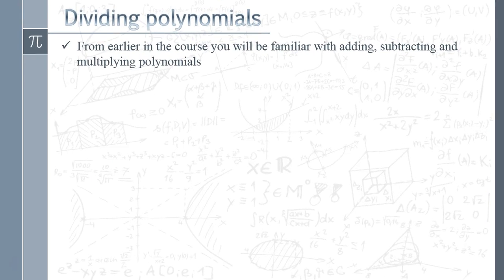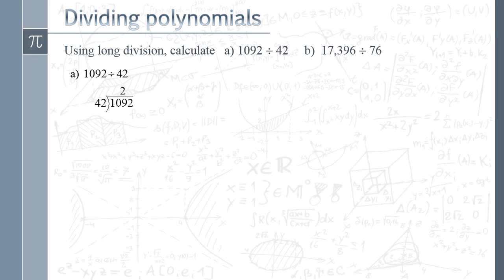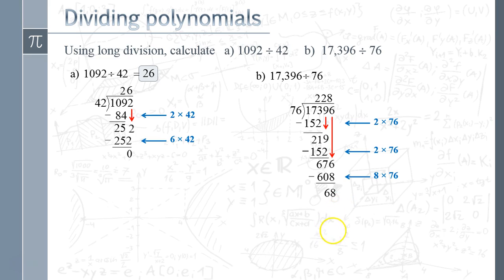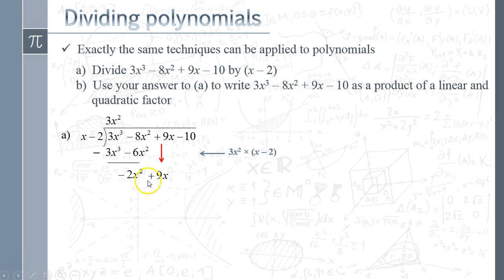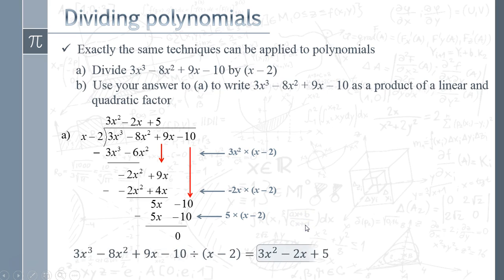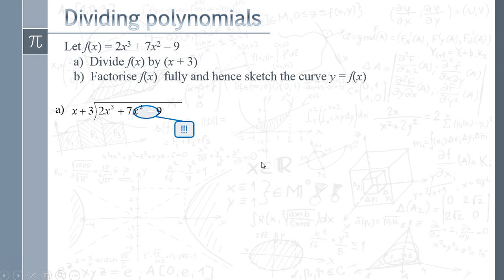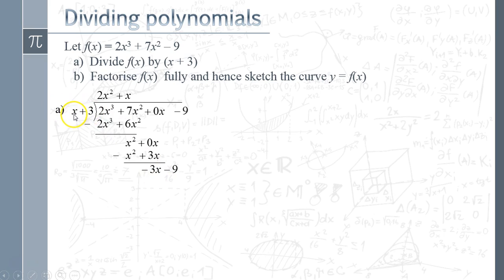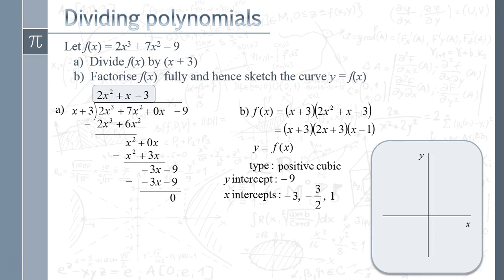Polynomials - factor theorem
The second in the series on polynomials.  Here we will recap long division and then look at how to apply this techniques when dividing polynomials. Final, we will see how this can be used to fully factorise a polynomial expression and use the factorised version to sketch the curve.